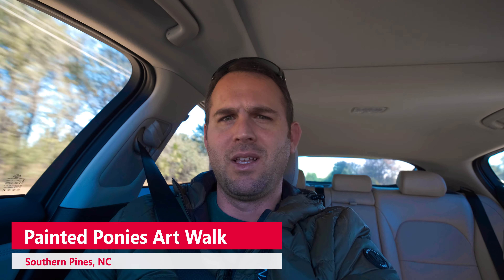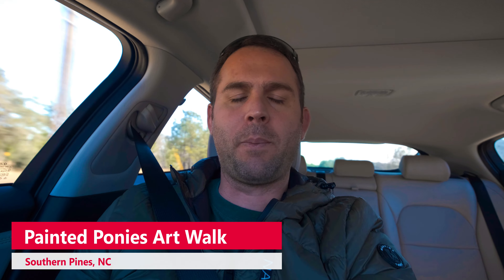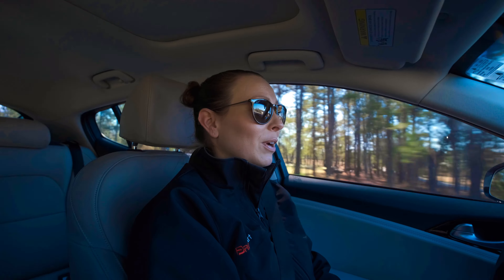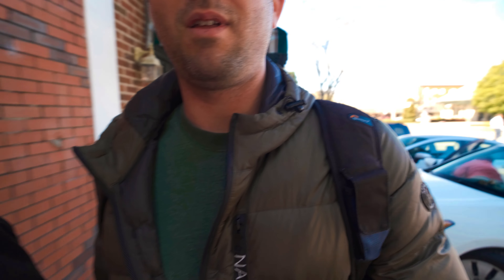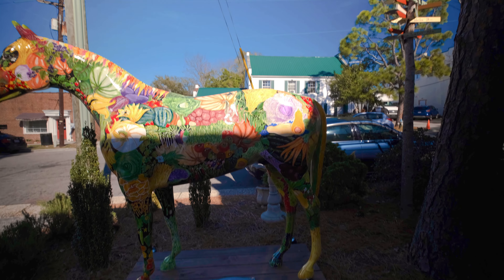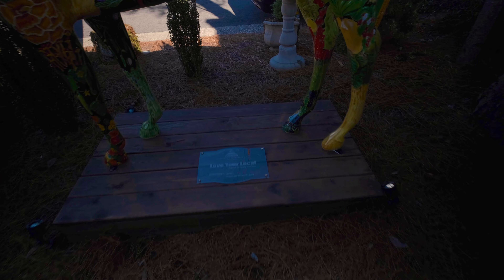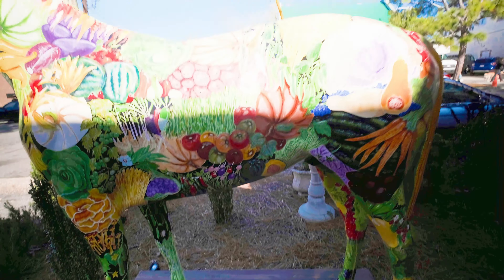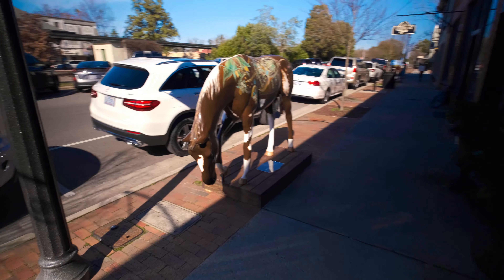Southern Pines Painted Ponies Tour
Come along with us as we walk around Southern Pines and show you the 10 Painted Ponies that will be up for Auction on April 4th.  The auction benefits the Carolina Horse Park located between Raeford and Aberdeen.